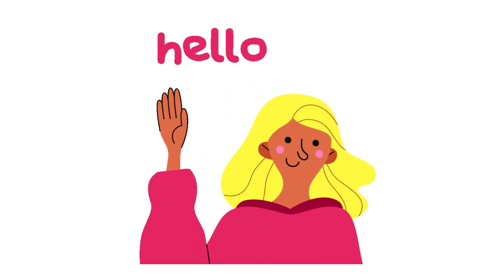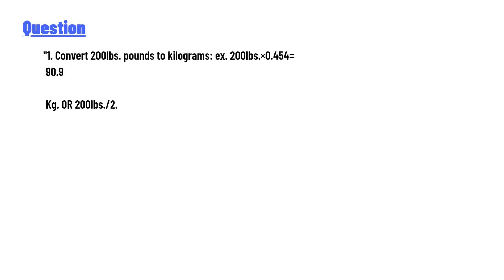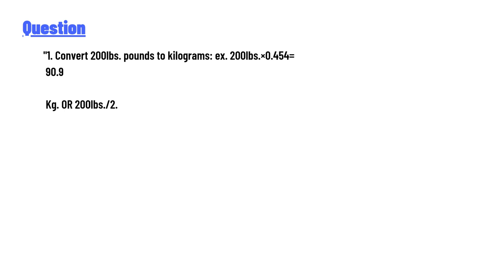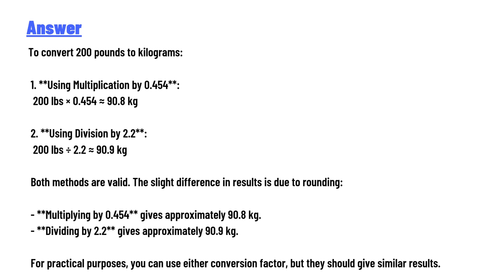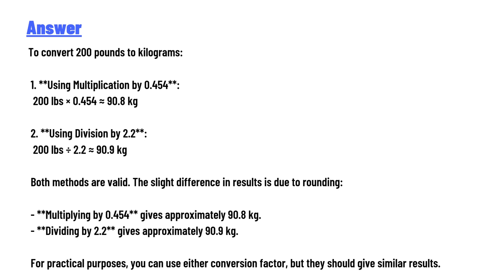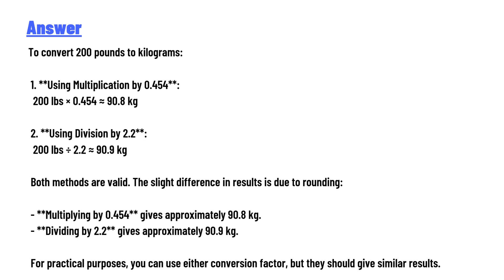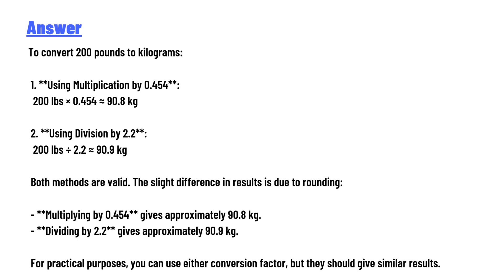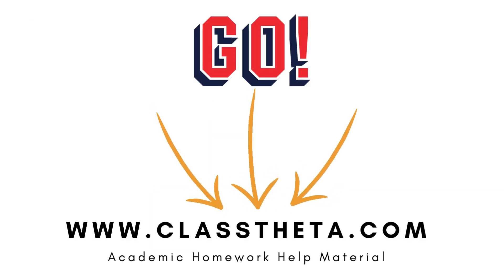1. Convert 200lbs. pounds to kilograms: ex. 200lbs.×0.454 = 90.9 Kg. OR 200lbs./2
1. Convert 200lbs. pounds to kilograms: ex. 200lbs.×0.454 = 90.9 Kg. OR 200lbs./2